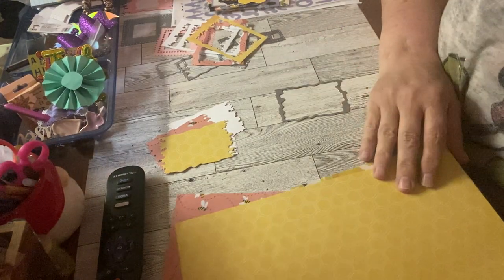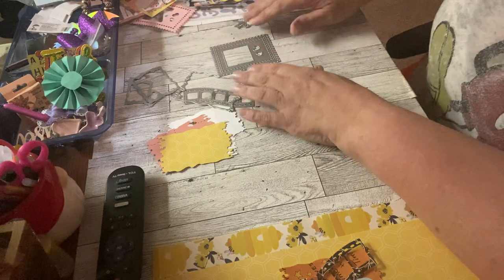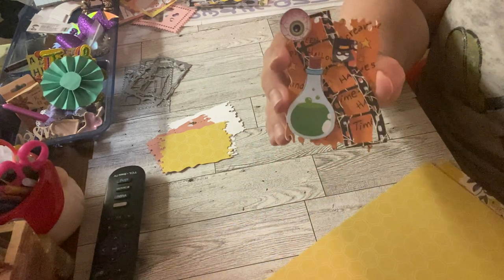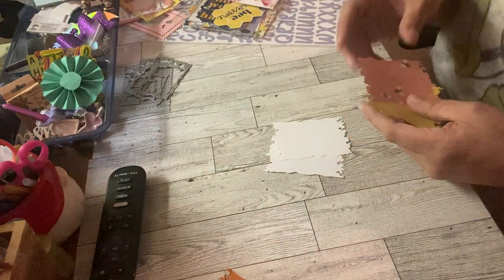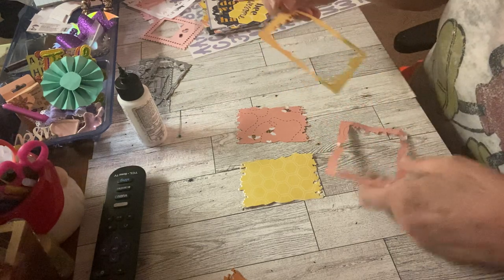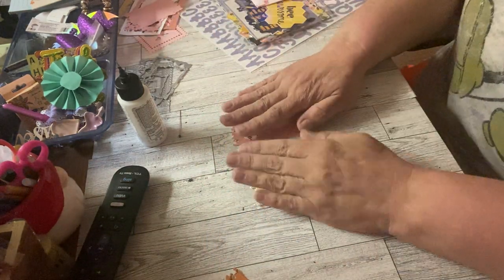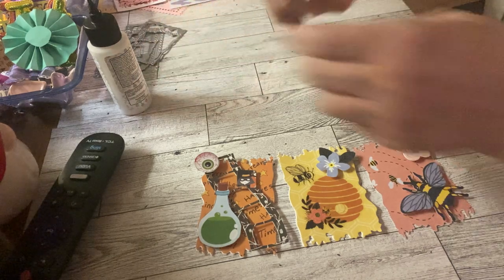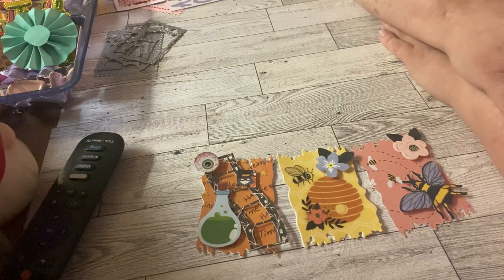Beebeecraft project share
Hey all my crafty friends. Today I’m so happy to have a video sharing with you some products from beebeecraft.com

Please leave a comment I will get back to you.